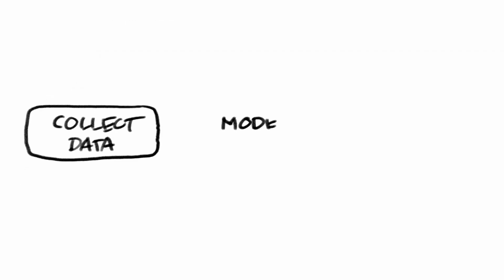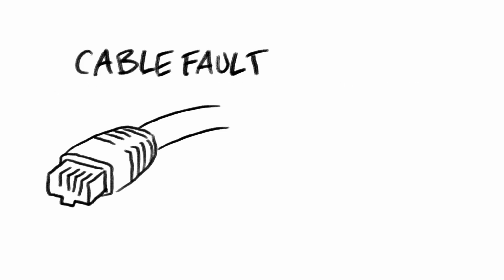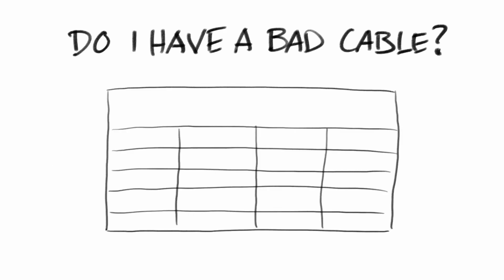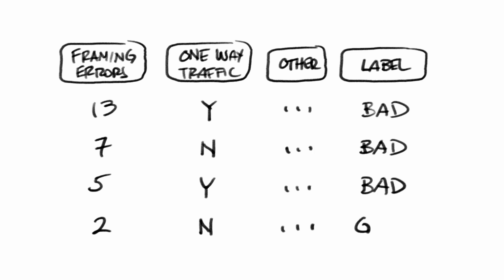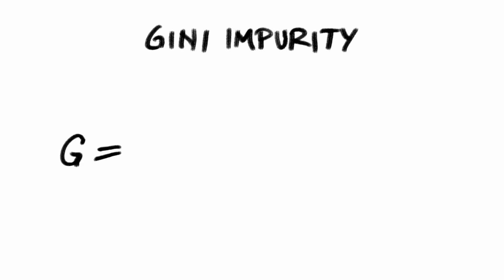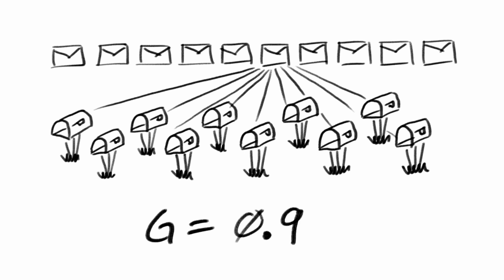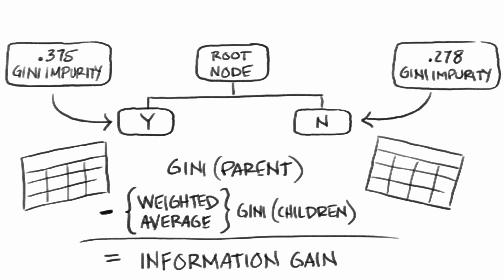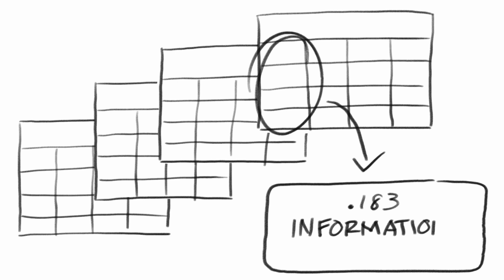Explainable AI Whiteboard Technical Series: Decision Trees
The explainable AI whiteboard technical series explores and explains some of the key tools within our data science toolbox that powers the Juniper AI-Native Networking Platform. In this video we cover decision trees.
Juniper's decision trees help identify network issues like faulty cables, AP or switch health, and wireless coverage using algorithms like Random Forest, Gradient Boosting, and XGBoost. Decision trees follow three steps: collect data, train a model, and deploy it.

For example, they can detect cable faults using features like frame errors and one-way traffic. The tree asks key questions based on two metrics: Gini impurity (measuring uncertainty) and information gain (how much a question reduces that uncertainty).

A root node starts with the entire dataset and splits data by asking yes/no questions. This process continues until a high certainty level is reached, avoiding overfitting by pruning branches. Gini impurity ranges from zero (no uncertainty) to one (high uncertainty), while information gain helps find the best questions to reduce uncertainty.

The tree grows by iterating through data values, selecting the question with the most information gain at each node, and splitting the data until a final prediction is made at the leaf nodes. These decision trees are part of Juniper’s AI-Native solutions to resolve network issues efficiently.

Chapters:
0:00: Introduction
1:51: Decision tree
2:41: Genie
3:18 Information gain
4:02 Building the tree

What is Explainable AI?